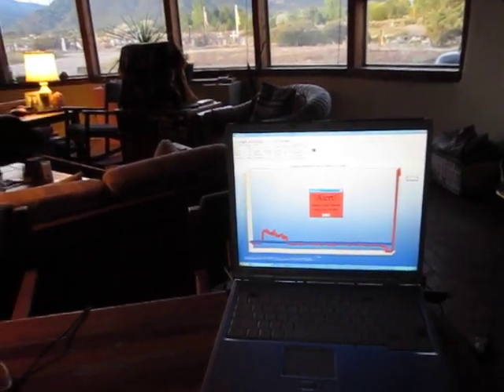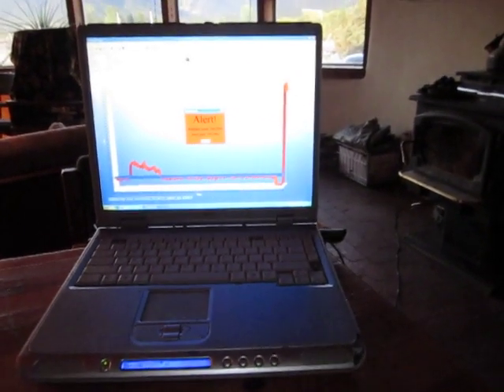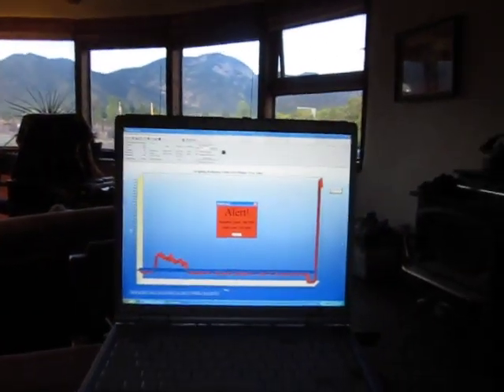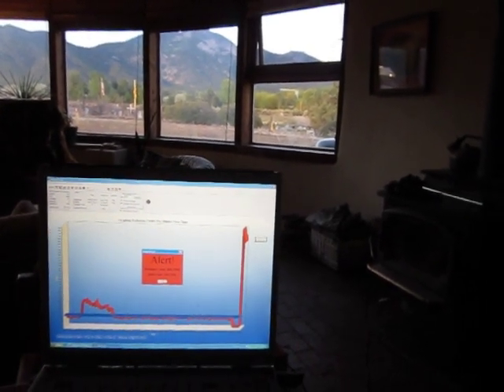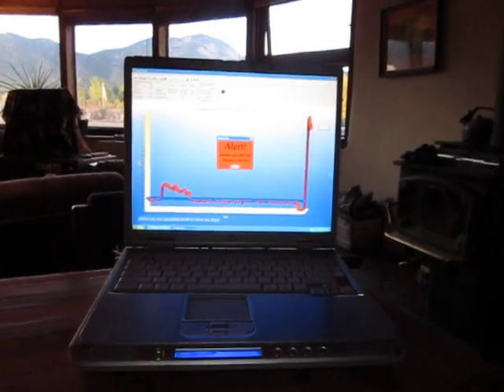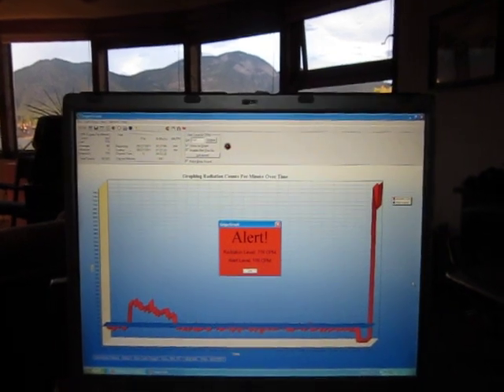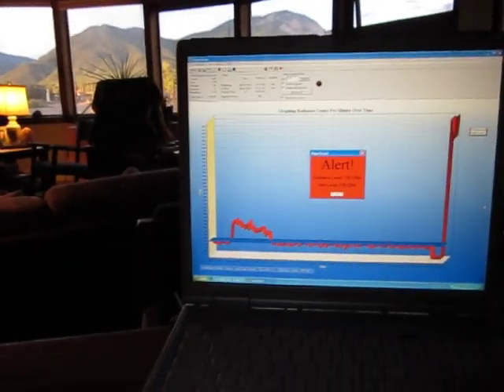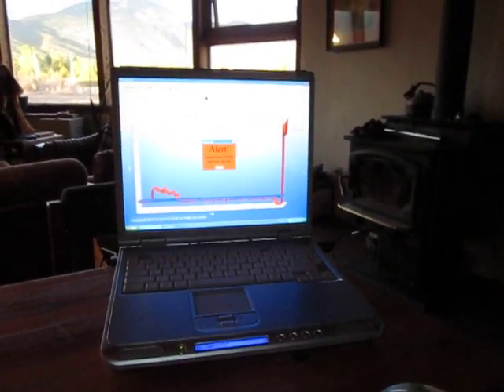800+ CPM Geiger Counter Measurement, Sat Aug 27, 2011, Taos County, NM, USA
New CavePeople performing the evening RainRad Ritual, where I get a rainfall sample for our counter.  This sample was wiped off the hood of our truck.  seems like a hot sample registering upwards of 800 counts per minute Ionizing Radiation, part and parcel in our Rain.

10 miles north of Taos, NM.  Sat August 27, 2011, 7:15 PM, sample: 1 meter of Toyota truck hood, wiped with a paper towel. background: 67 CPM. Peak CPM during filmingt: 810 CPM (CPM = counts per minute).